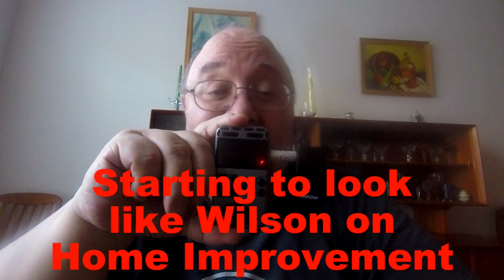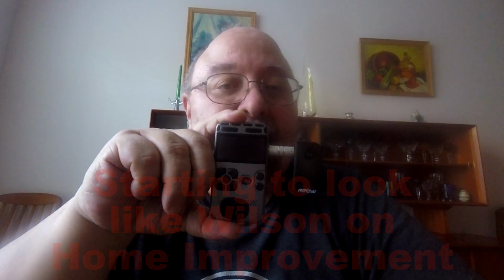Ep.34 $15 Hack | Wirelessly Record Sena conversations to Digital Voice Recorders or cameras.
In this video I'll show you an inexpensive way to wirelessly connect your Sena Bluetooth helmet headset to any digital voice recorder, or camera with an external microphone jack, so that you can record your on bike conversations wirelessly. I'll also explain the pairing sequence for the 20s series of communicators.

Mpow Bluetooth receiver:

Vandlion digital voice recorder: